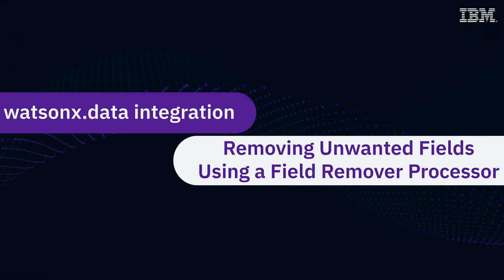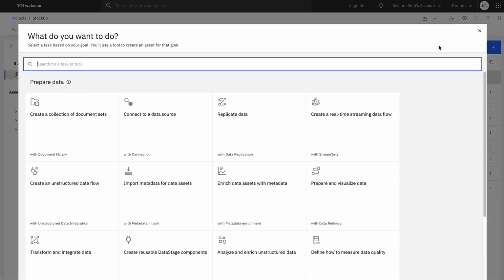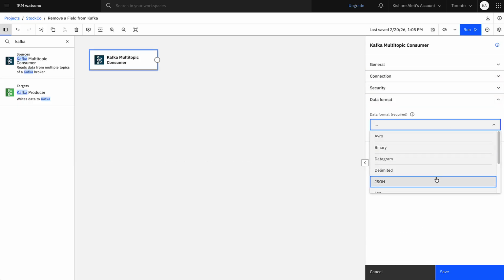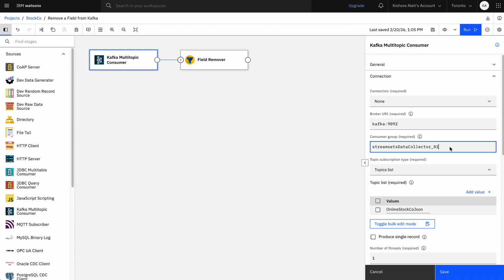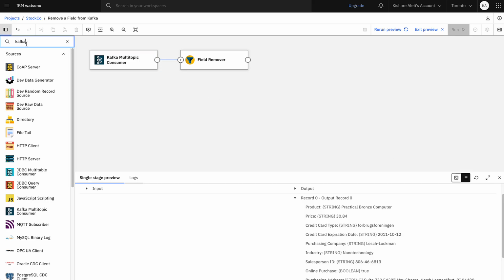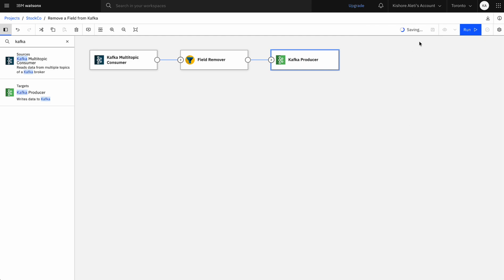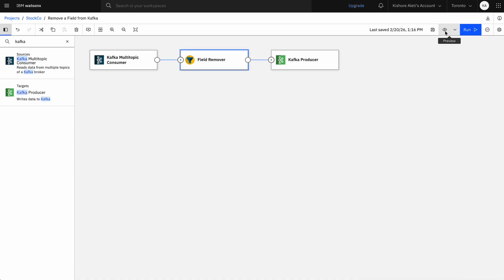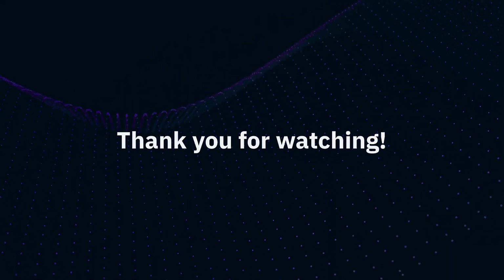Removing Unwanted FieldsUsing a Field Remover Processor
Learn how to remove a field from streaming data using a data flow, improving data consistency and usability.